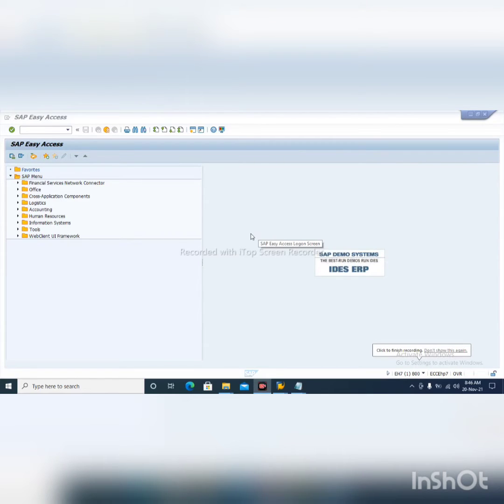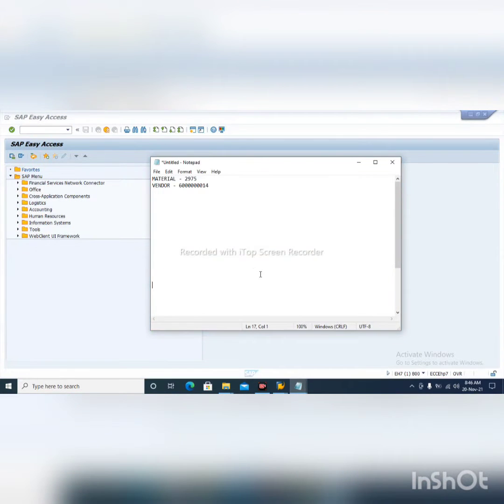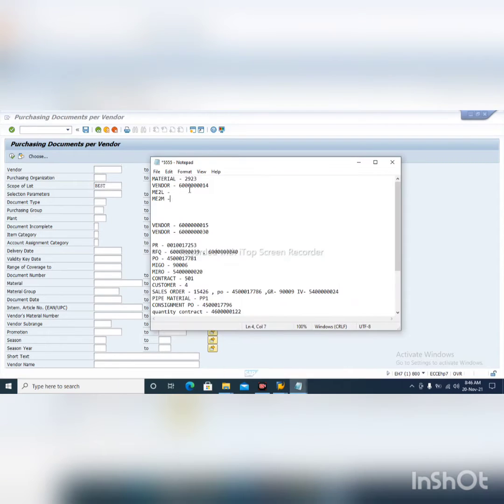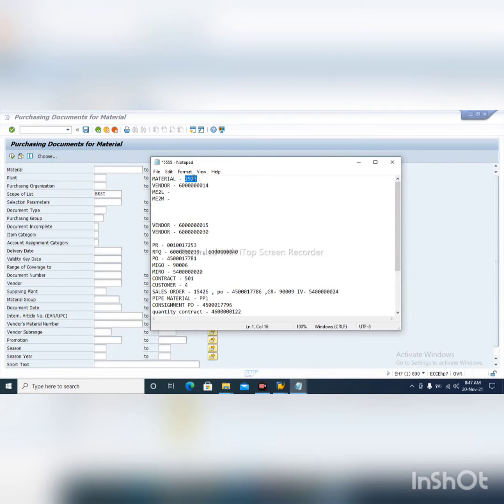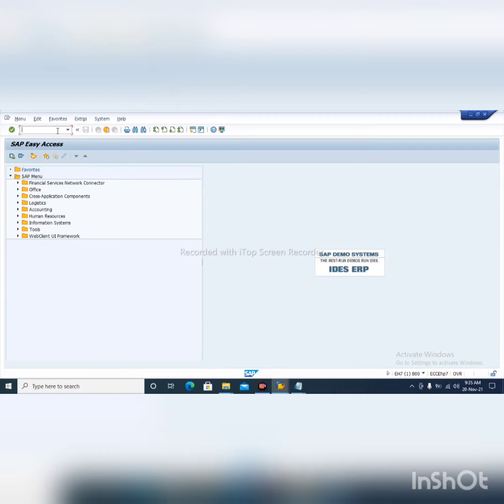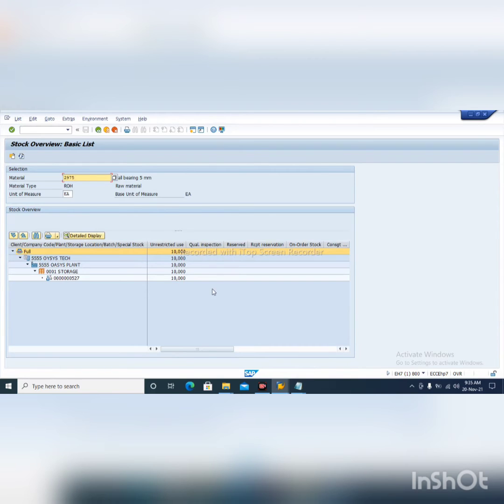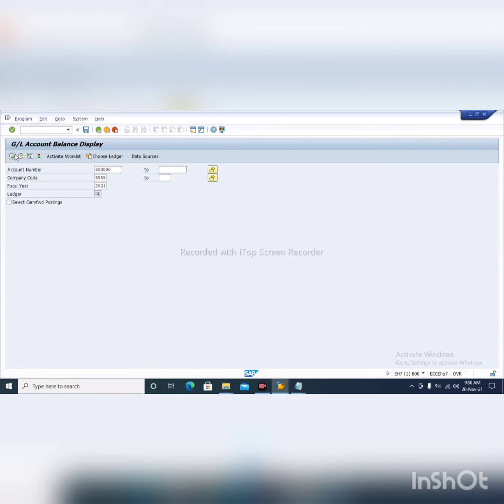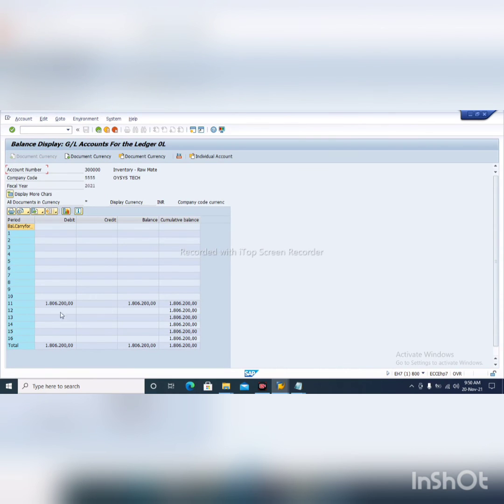19nov21 Po related extra TCODE & ANALYSIS| SAP MM | ME2L,ME2M,FS10N